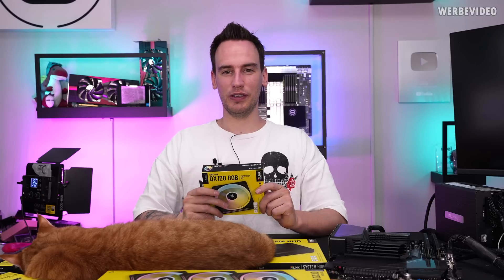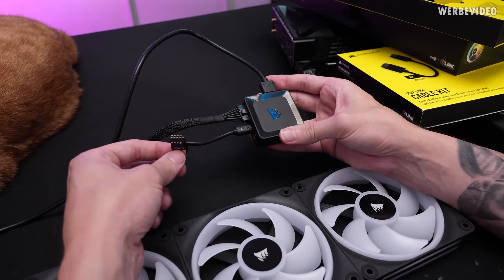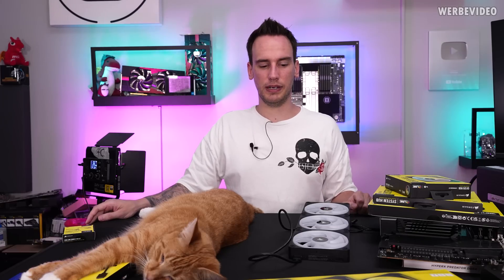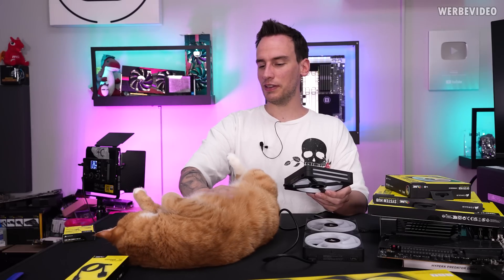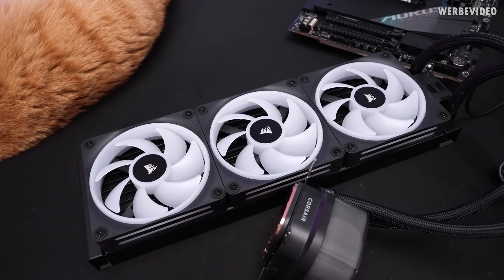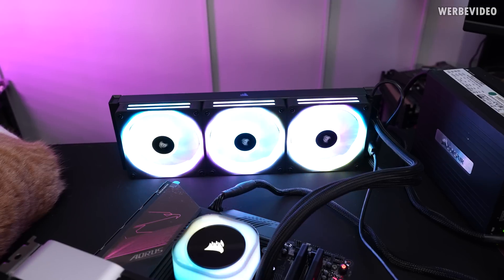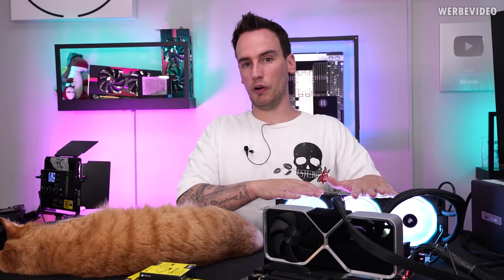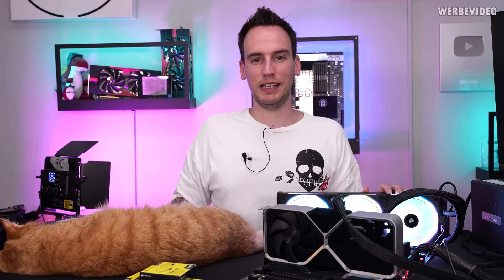Fan Prices are getting out of Hand...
Samples used in this video:
- All Corsair Link Products

Timestamps:
0:00 Intro
0:55 iCUE LINK QX120 RGB
2:56 YT poll & price issue
4:23 Technology top, price flop?
5:28 The QX fan in detail
6:55 H150i iCUE LINK RGB-AiO
8:36 Conclusion/Summary
11:54 Outro